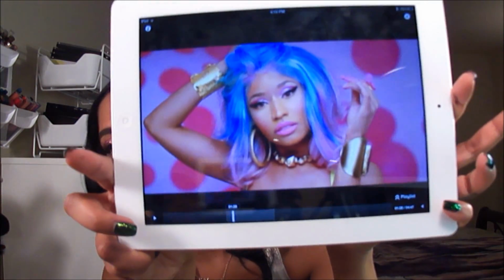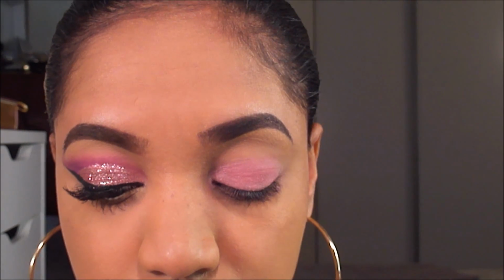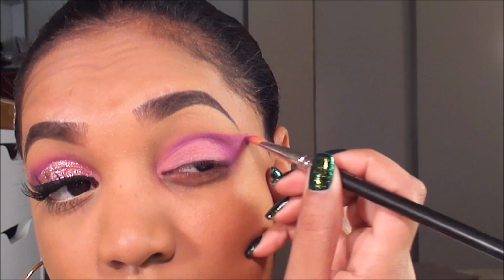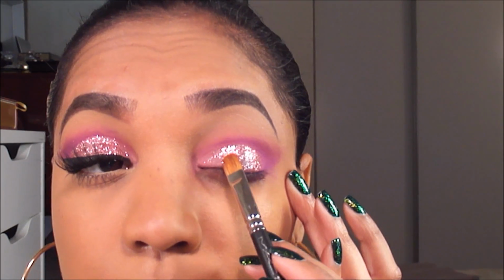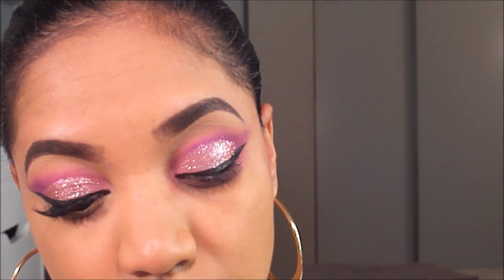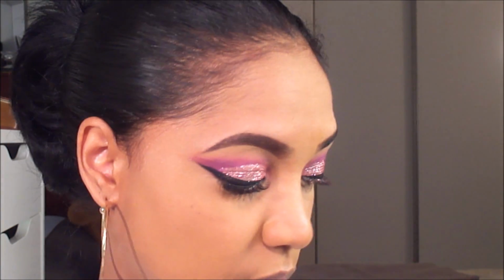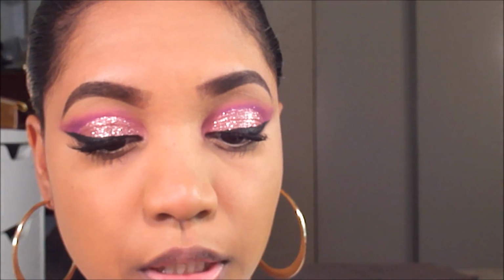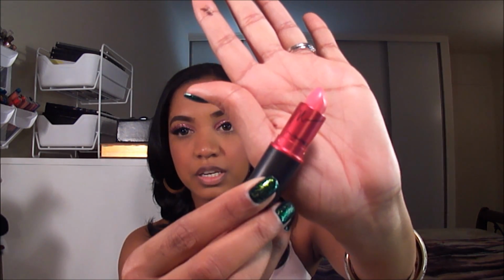MAKEUP TUTORIAL | NICKI MINAJ - Nicki Minaj ft. Cassie "The Boys"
Two Cosmetics
- Two Cosmetics is a small, sister-owned makeup company from California.
- Jacqueline and Joanna decided to combine their passions for fashion/makeup with a desire to help/empower women.
- With every purchase from their website, Two Cosmetics donates a beauty product to a Women's Charity.

Lens Color worn in the video:
Vassen Dolly Plus Brown

1. Customers entitle a FREE cute animal lens case PLUS mystery gifts
3. A minimum of 1 pair of circle lens purchased to activate the code.
4. The code has no expiration date :)

On my nails:
Nails Inc. Nail Polish in Kensington topped with Nails Inc. The Wyndham and The Donmar Overglaze Polish

thefancyface